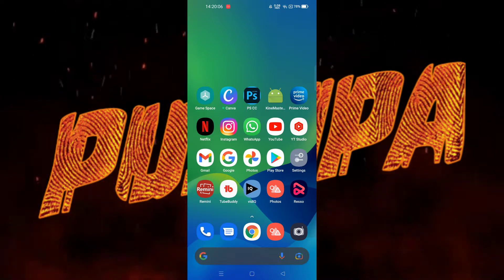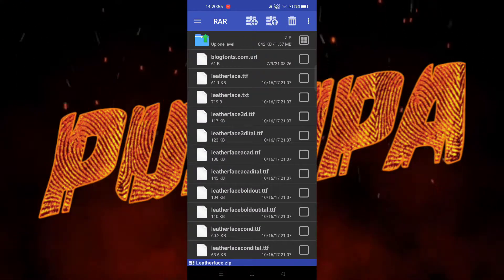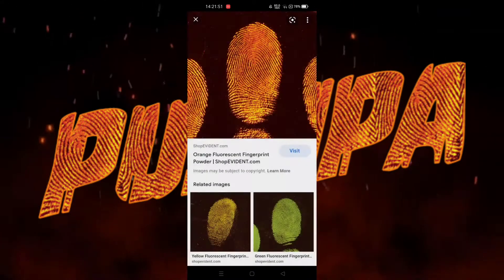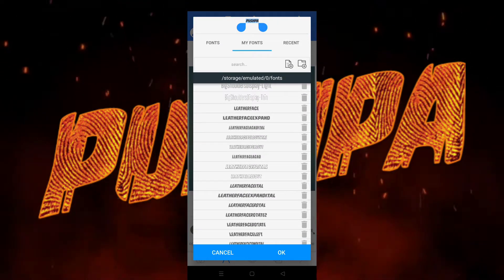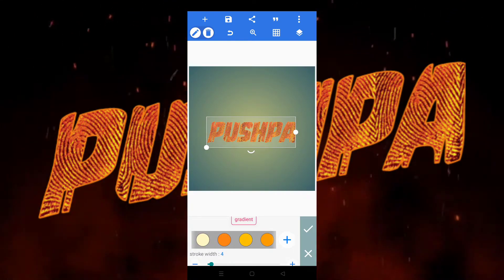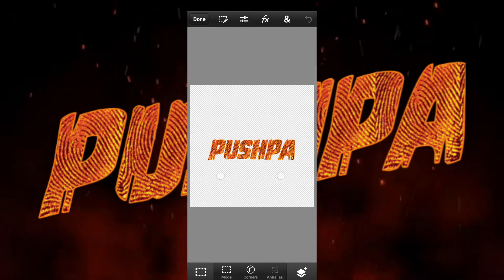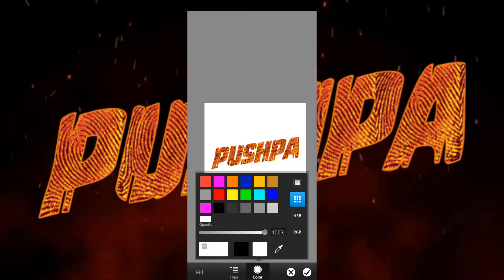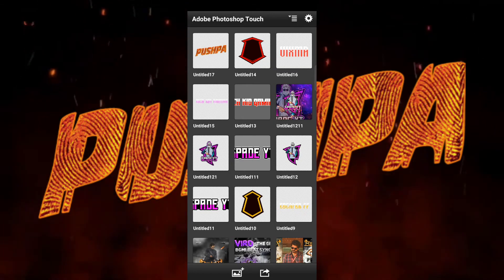How To Make PUSHPA Allu Arjun Telugu Movie Title Very Easily in Android